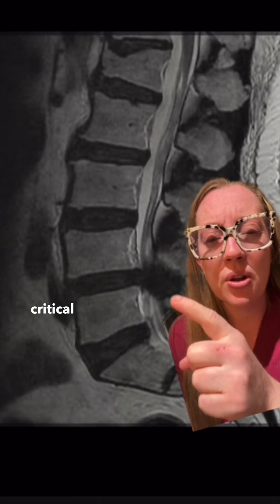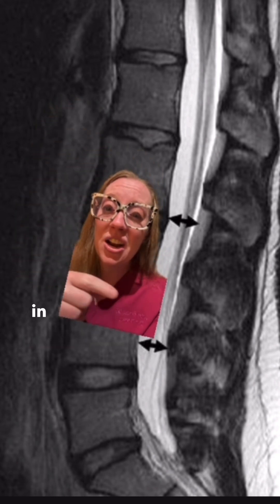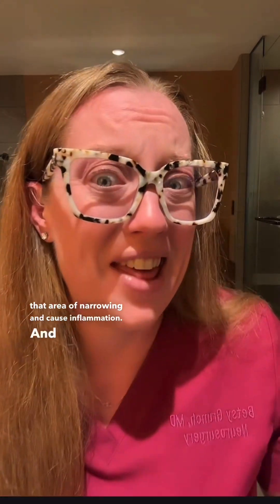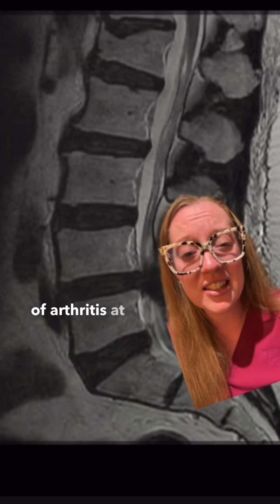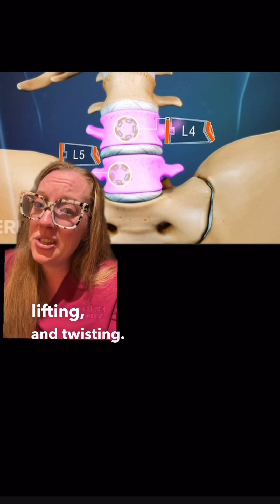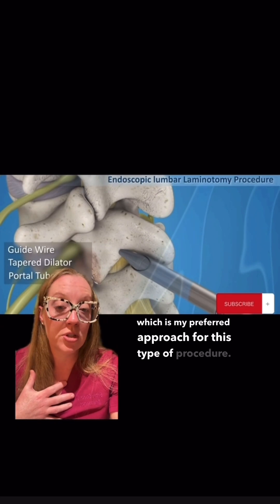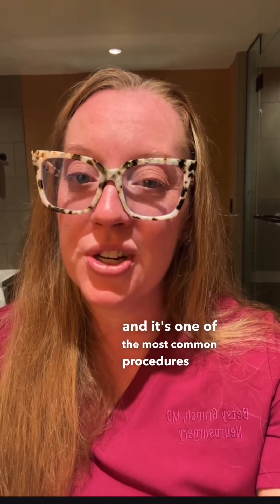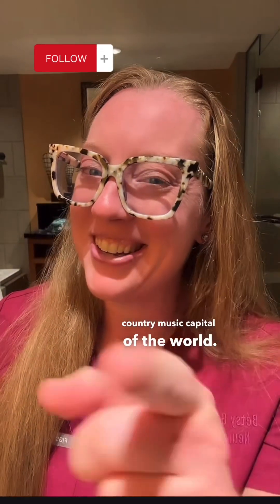Case study 63- Lumbar degenerative spinal stenosis treated w/lumbar laminectomy explained by surgeon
Case study 63 answer - spinal stenosis with neurogenic claudication

Spinal stenosis can put pressure on the spinal cord and the nerves within the spine. It commonly occurs in the neck and lower back. The condition is often caused by age-related wear and tear.